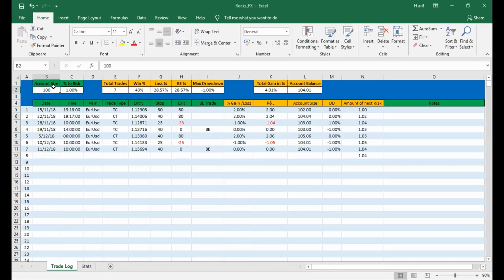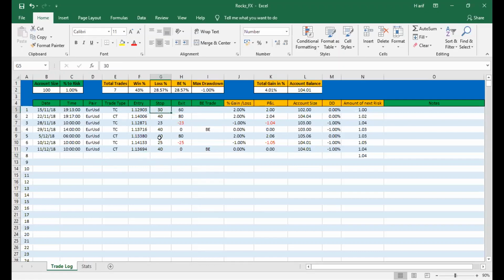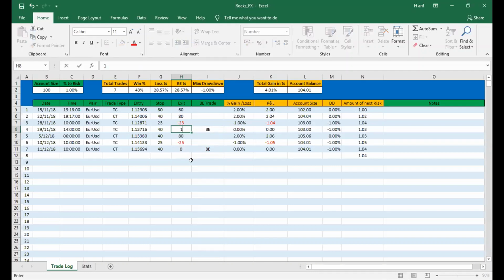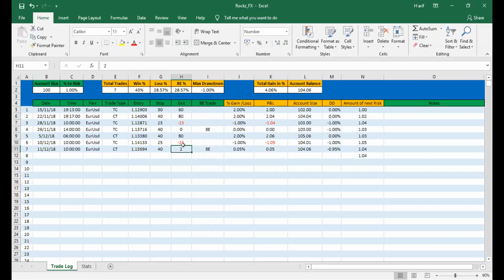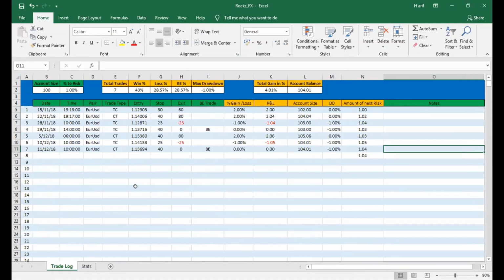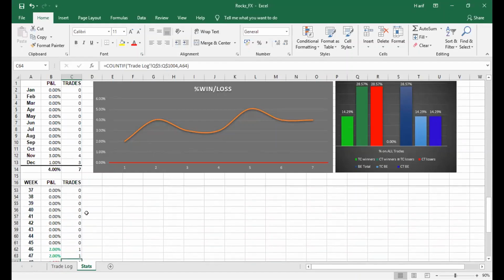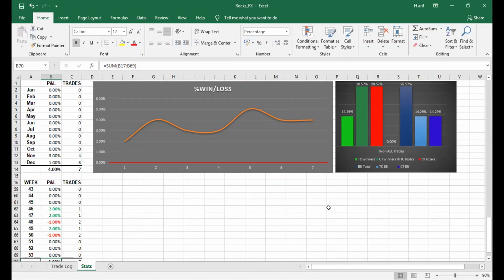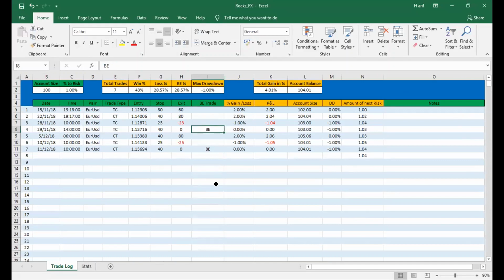2. Master Spreadsheet Tutorial